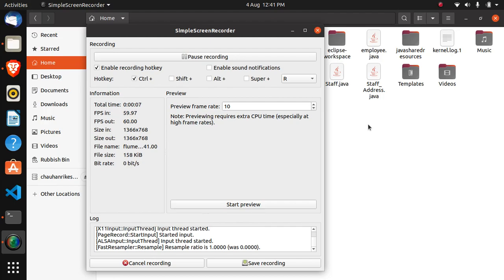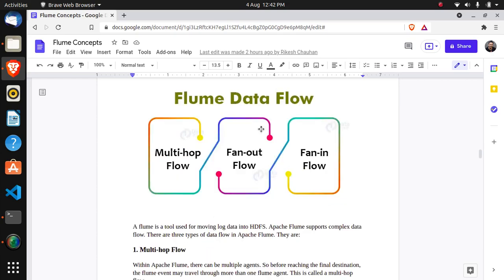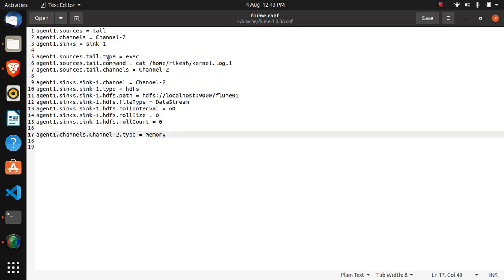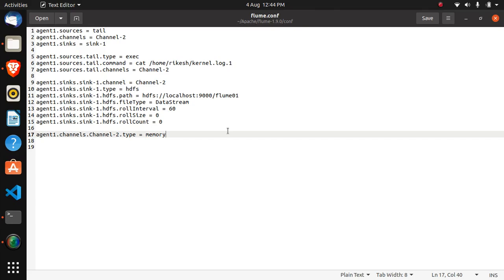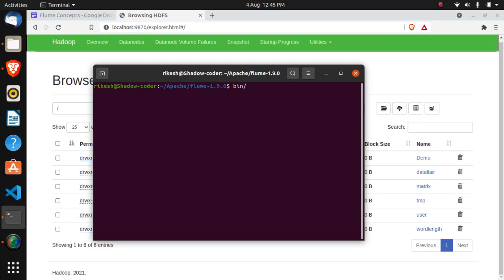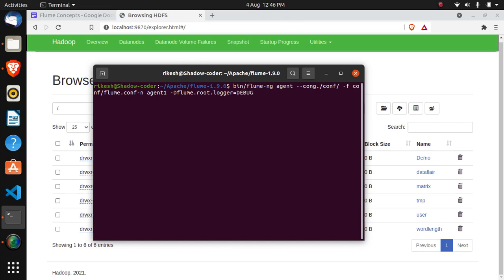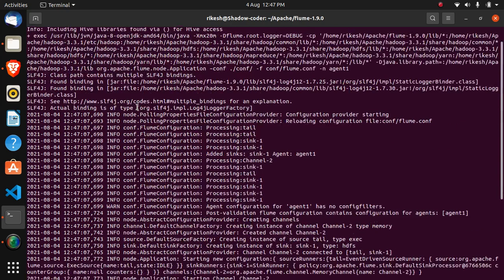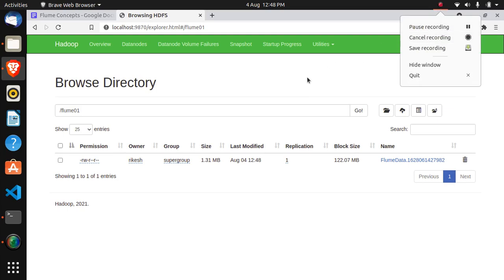Apache Flume : Copy Log File using Flume into Hdfs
Flume is a distributed, reliable, and available service for efficiently collecting, aggregating, and moving large amounts of log data. It has a simple and flexible architecture based on streaming data flows. It is robust and fault tolerant with tunable reliability mechanisms and many failover and recovery mechanisms. It uses a simple extensible data model that allows for online analytic application.